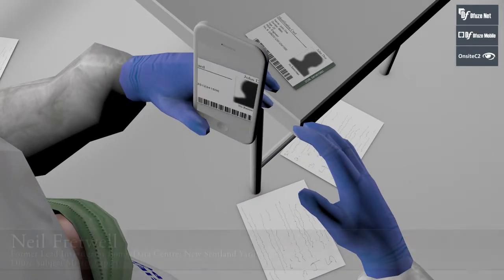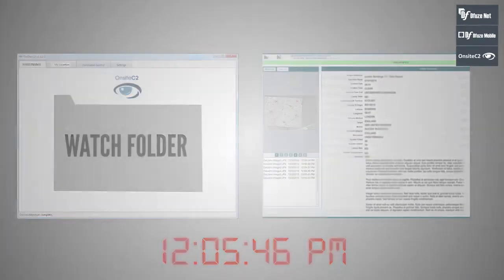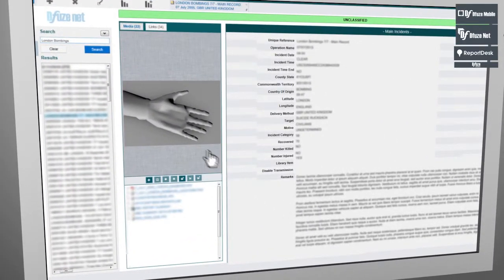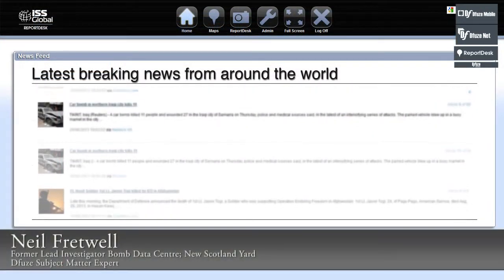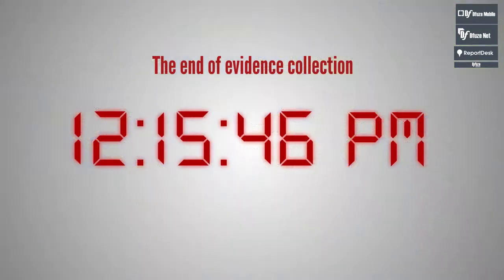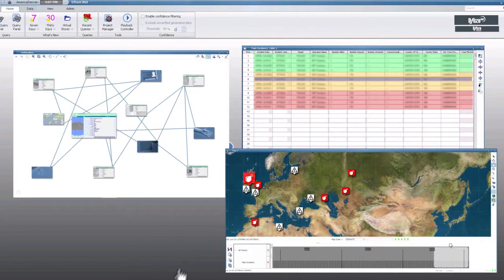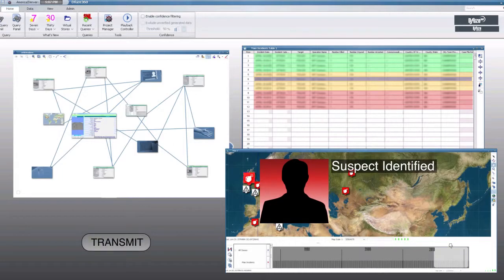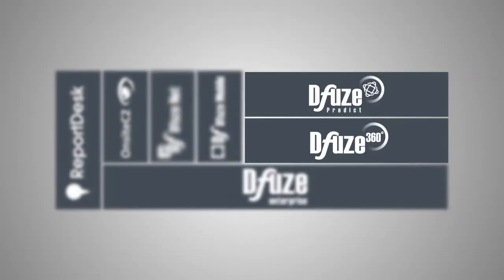Dfuze™ Enterprise Suite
The Dfuze™ Intelligence Management System allows customers in more than 22 countries to securely store and maintain all data related to virtually any incident including: IED, EOD, criminal gang, terrorist or firearm incidents and/or operations.

This video walks through evidence collection to the prosecuting phase of an incident that has taken place.